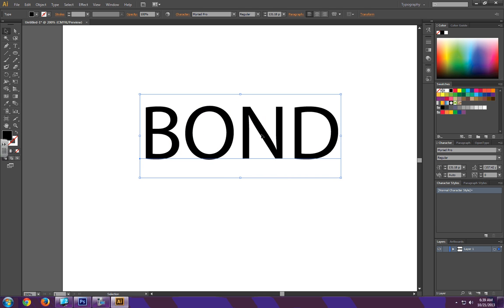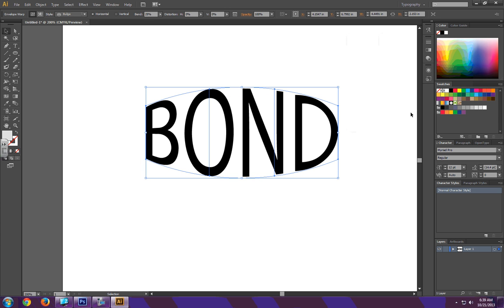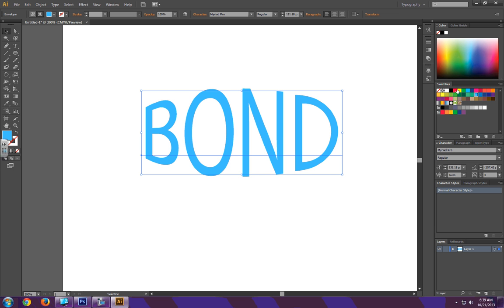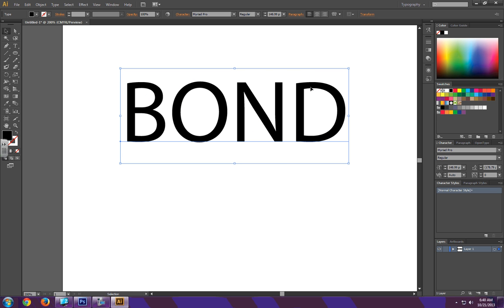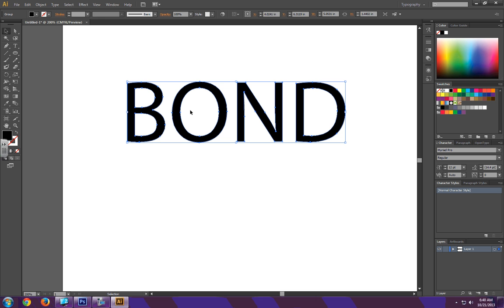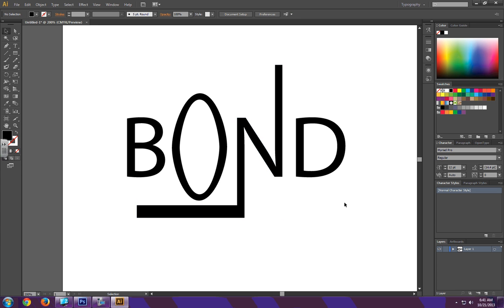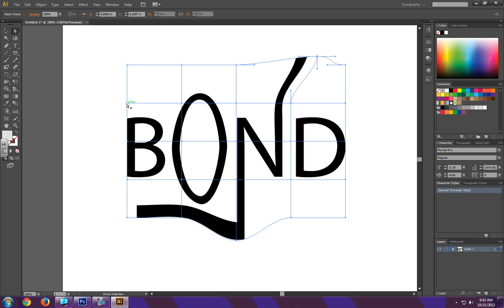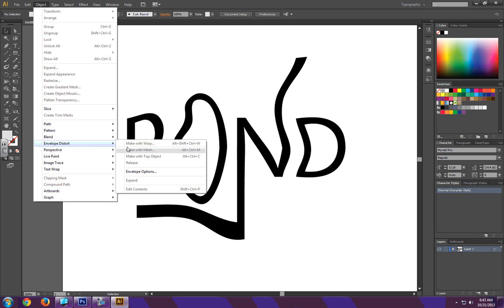Warp Text, Create Text Outline, & Mesh